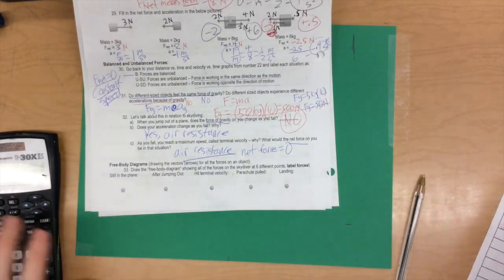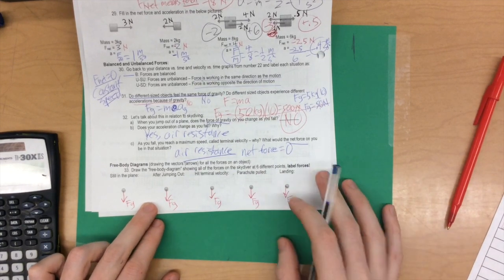Forces Final Review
Pages 4-5 in the review packet, on Forces